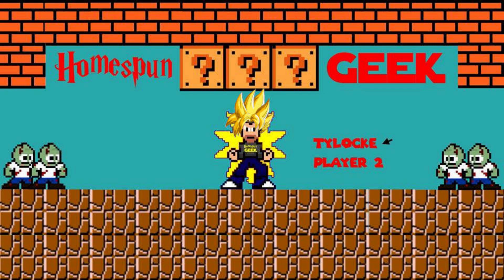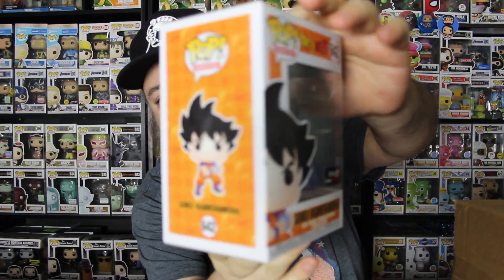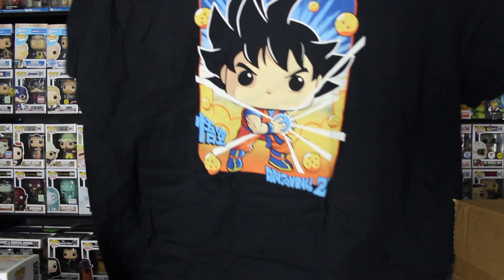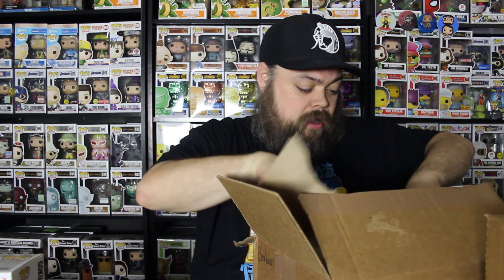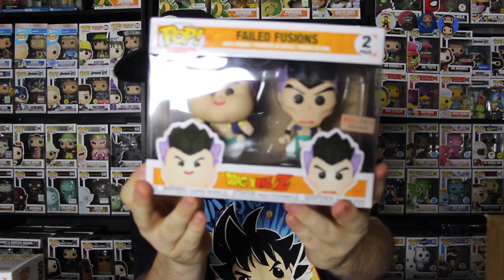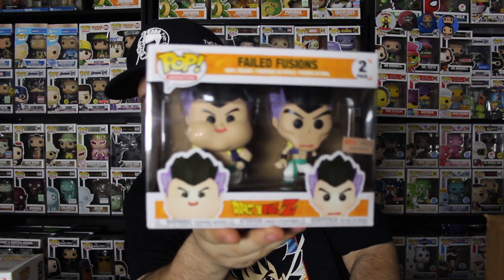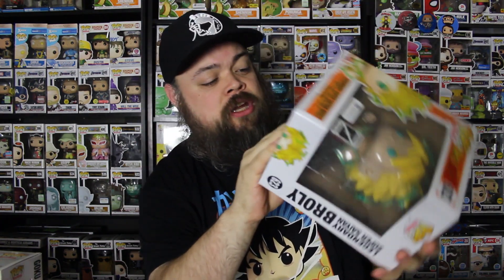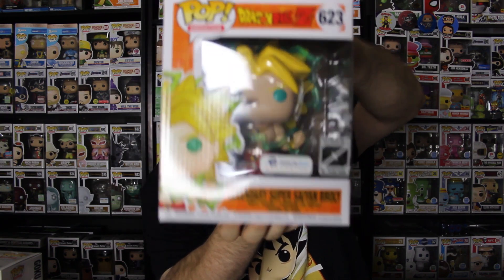(Chase)ing Broly plus a Dragonball Haul!!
Did I get the Chase of Broly!? Plus some other Dragonball items!!

Check out my most recent Support Saturday video for current giveaway info!!